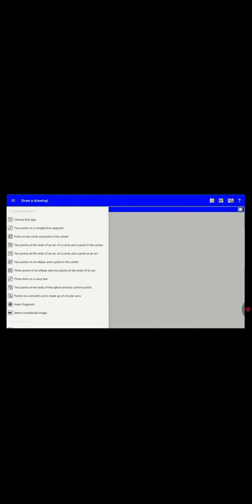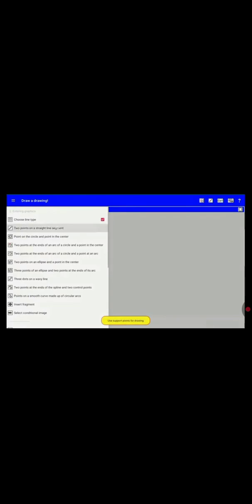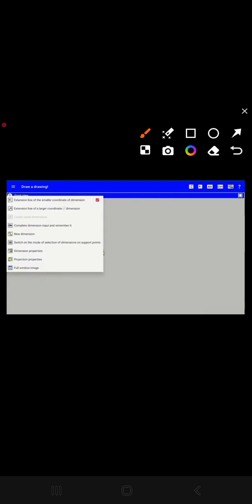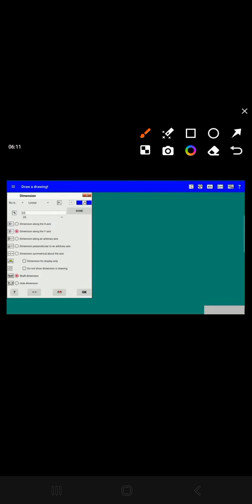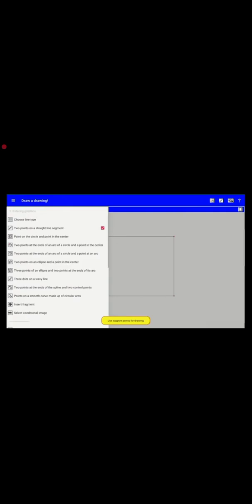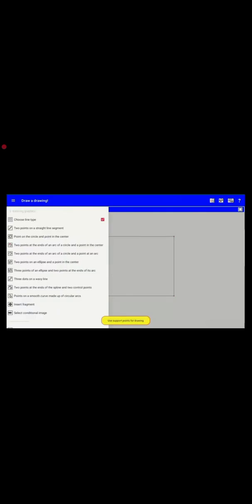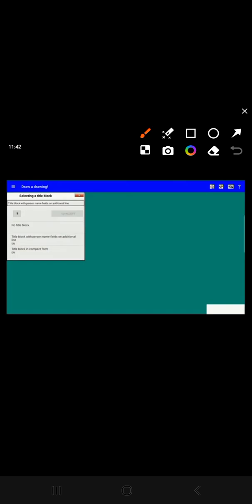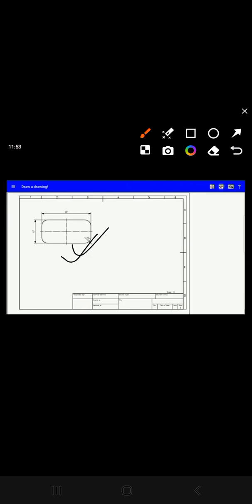Cad for creating drawings various purposes form 3D view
Related topic👇

Jexpo exam কী
Jexpo 2025 complete guide
Jexpo Polytechnic entrance details bangla
Jexpo 2025
Jexpo best coaching
Jexpo Best book
jexpo best book in bengali 2025
jexpo 2025 syllabus
jexpo 2025 exam date
Jexpo 2025 form fillu
JExpo 2025 for fill
Jexpo 2025 new update
jexpo 2025 class
Jexpo 2025 book
Jexpo 2025 exa
Jexpo 2025 exam
Jexpo 2025 exam time
JExpo 2025 question pattern
Jexpo best class 2025
jexpo 2025 bengali class
Jexpo 2025 Result Date discussion
Jexpo 2025 Merit list
Jexpo 2025 Rank Card
Jexpo Counselling
Jexpo is a Joint Entrance Exam conducted by West Bengal Govt for admission into Polytechnic Colleges
Jexpo date
jexpo free coaching
Jexpo 2025 Form Fill up Date
jexpo 2025 form fill up date west bengal
Jexpo 2025
Jexpo exam Preparation 2025
Polytechnic Admission 2025
Polytechnic 2025
jexpo
voclet
Polytechnic Entrance exam preparation 2025
jexpo exam
jexpo exam 2025
polytechnic form 2025
jexpo polytechnic form fill up 2025
Polytechnic exam
youth hub education
Youth hub education jexpo 2025
jexpo 2025 exam
jexpo 2025
jexpo syllabus 2025
Jexpo best rank
WBSCTE Transfer Notice
WBSCTE Polytechnic transfer notice
WBSCTE Polytechnic new notifications
Webscte Polytechnic College Transfer Notice
Polytechnic Transfer New update
Polytechnic Transfer Notice update
Polytechnic Transfer Notice date
Wbscte 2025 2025 transfer notice
wbscte diploma transfer notice 2025 25
wbscte diploma transfer notice eligibility
wbscte diploma transfer notice trade and college transfer guidelines
diploma transfer application 2025
wbscte transfer
jexpo counselling step by step
voclet counselling step by step 2025
jexpo 2025 counselling
voclet 2025 counselling
jexpo 2025 application
jexpo 2025 application process bangla
jexpo 2025 application process and fee payment
jexpo 2025 application process
jexpo 2025 application process from mobile
jexpo 2025 exam
jexpo voclet 2025
jexpo and voclet 2025 application form
wb jexpo 2025 form fill up
Diploma scholarship 2025
scholarship
jexpo polytechnic scholarship 2025
jexpo scholarship 2025
polytechnic scholarship form kaise bhare
polytechnic swami vivekananda scholarship
swami vivekananda scholarship 2025
b tech scholarship
engineering scholarships 2025
youth hub education
Dibyendu Moni
Youth Hub Education Scholarship
Diploma scholarship West Bengal
Polytechnic Scholarship
Jexpo 2025
Jexpo Form Fillup Process 2025
Jexpo Form Fillup Process 2025 Jexpo Form Fill up Date 2025
jexpo west bengal polytechnic
jexpo form fill up
Jexpo Form Fill up date 2025
youth hub education
Voclet 2025 Form Fill up Date
Jexpo 2025 Admission Process
voclet form fill up 2025
jexpo
zexpo
jexpo 2025 syllabus
jexpo 2025 registration
jexpo 2025 preparation
jexpo 2025 application form
jexpo 2025 admission
jexpo physics suggestion 2025
jexpo 2025 registration
jexpo 2025 update
jexpo voclet 2025